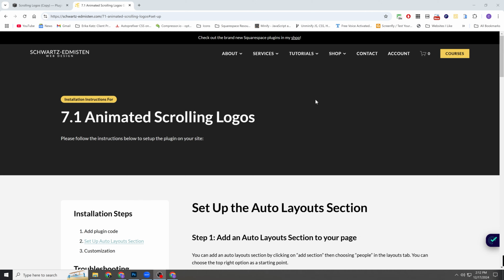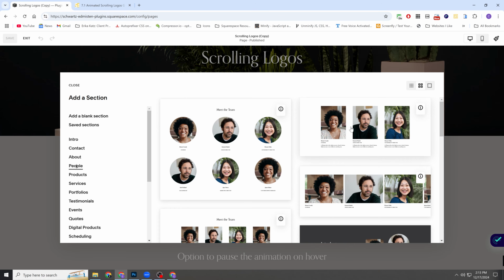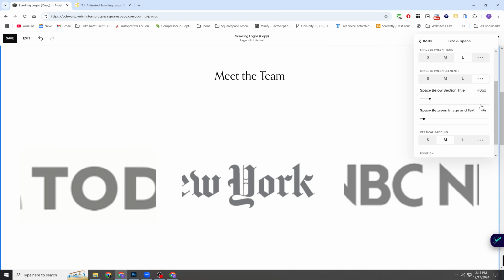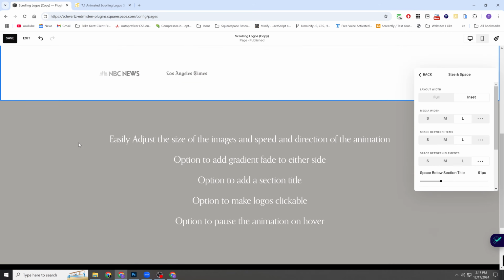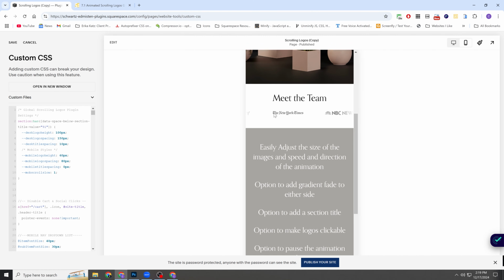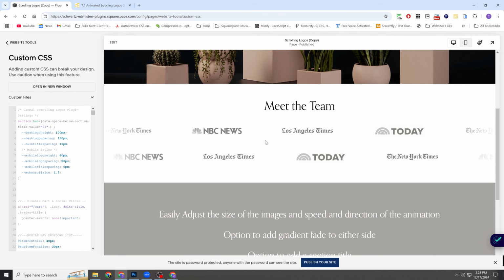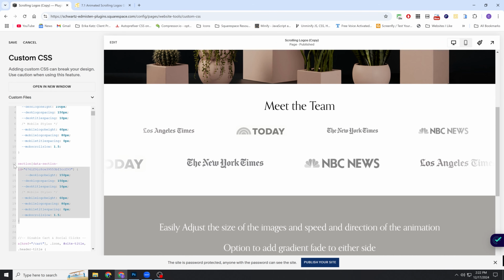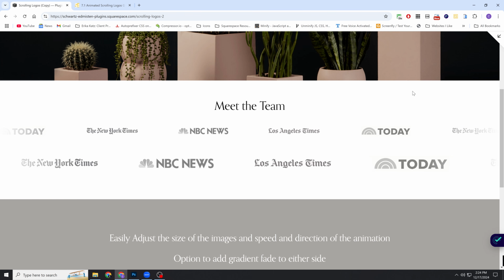(Updated) Infinitely Moving/Scrolling Logo Banner in Squarespace